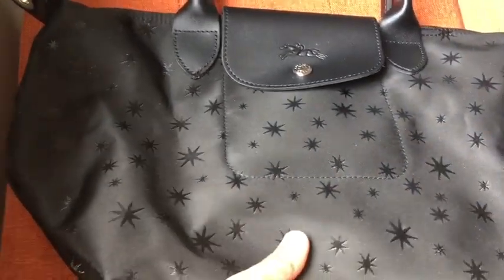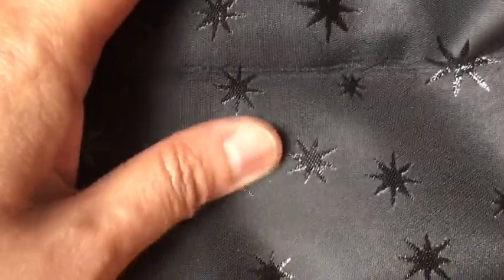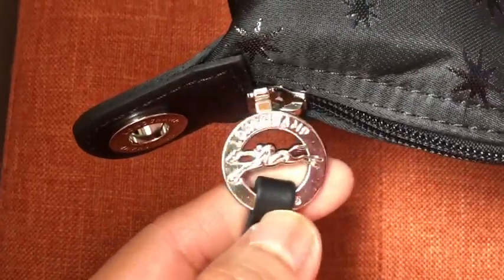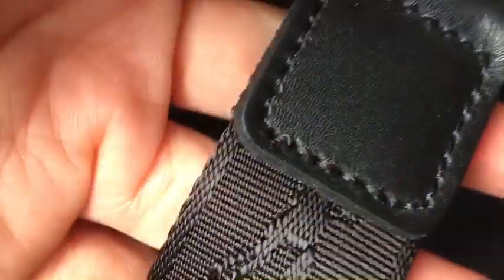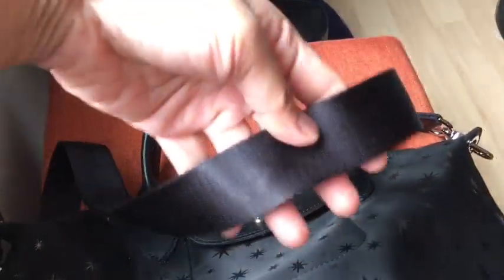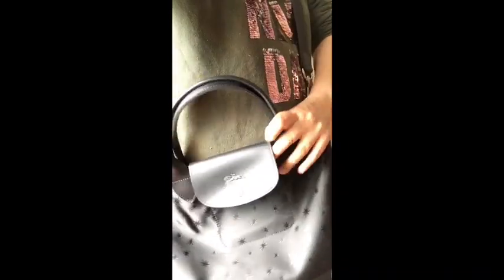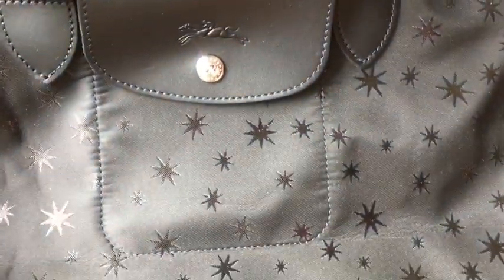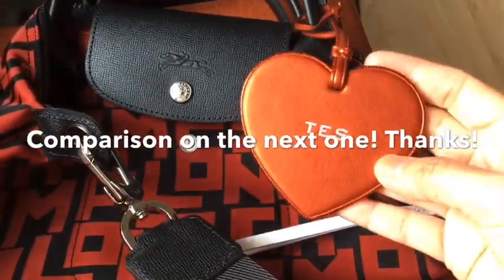Longchamp | 🌹🌹🌹Le Pliage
On this video, longchamp le pliage small top handle/crossbody bag constellation will be revealed and the measurements will be also shown.

Thank you1